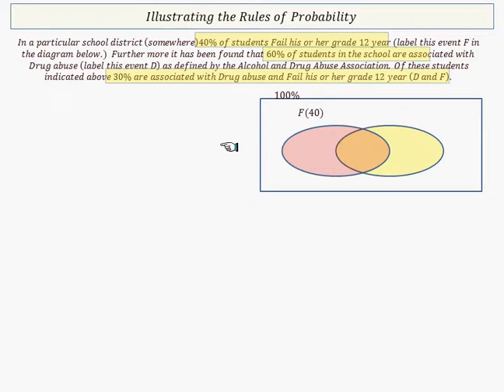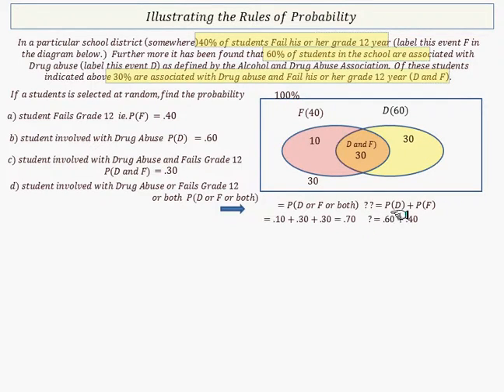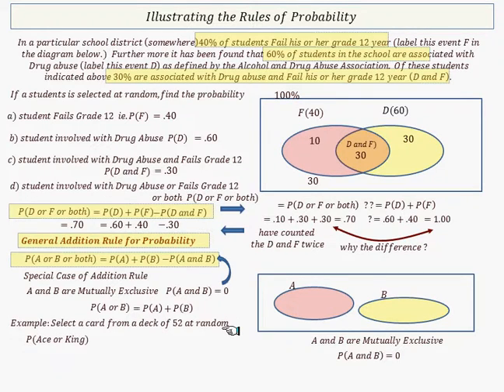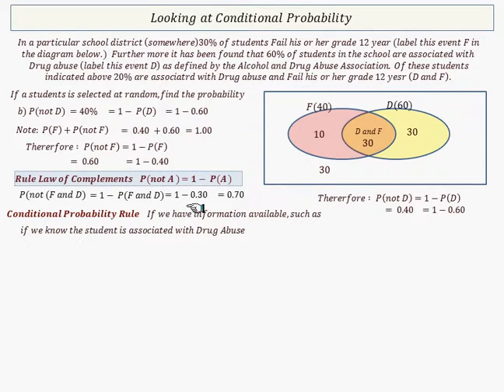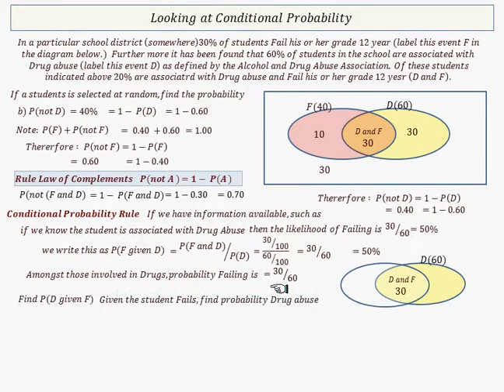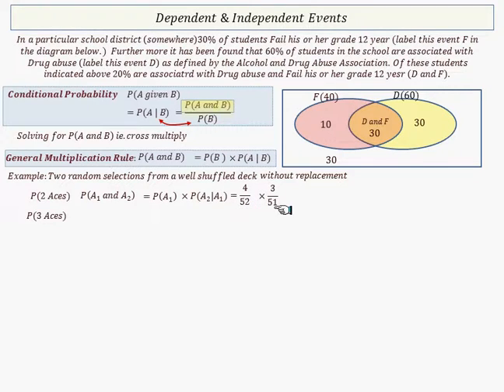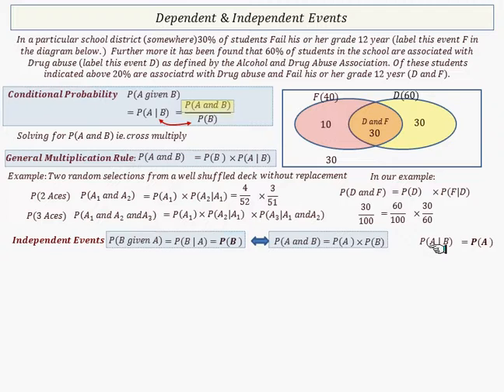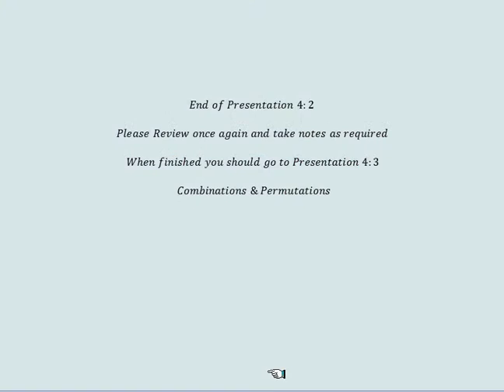Presentation 4:2 Rules of Probability Part II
This video provides a basic introduction to the rule governing statistical probability.